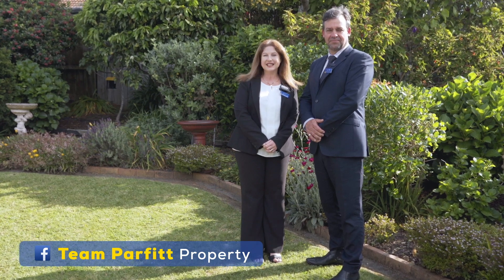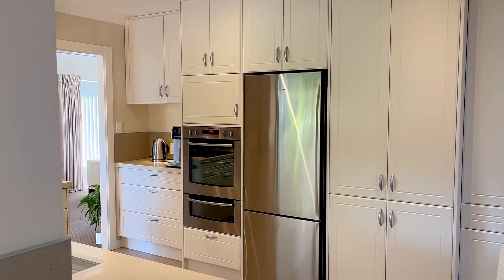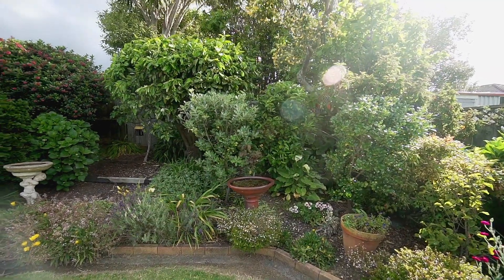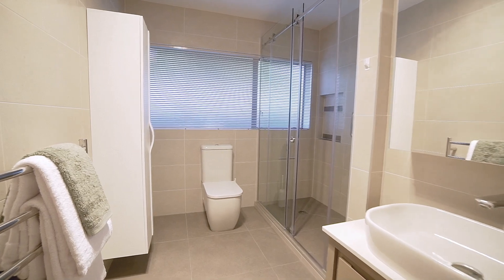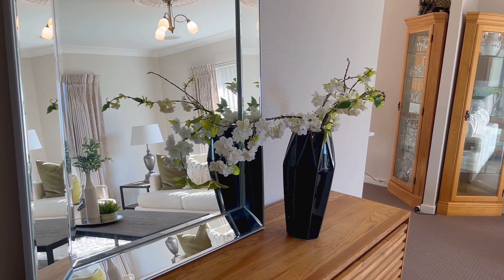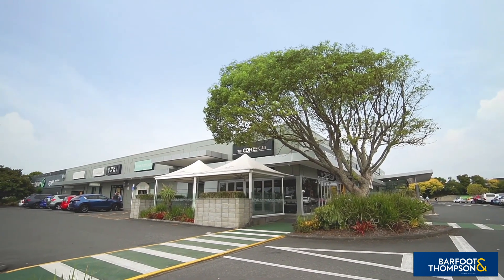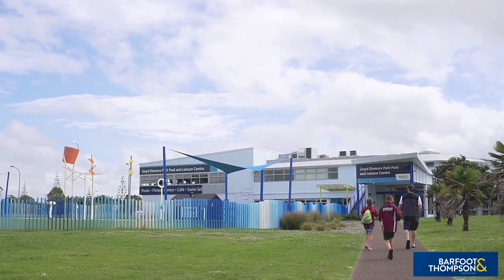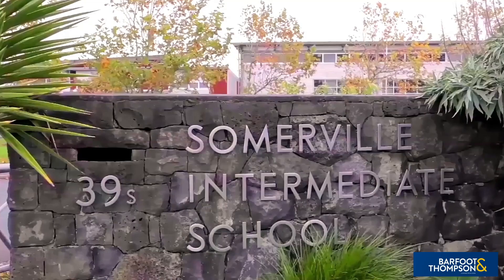SOLD - 16 Orangewood Drive, Northpark - Lisa Parfitt and Wayne Parfitt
200 m2 Renovated Single Level Brick & Tile Beauty

This single level, brick & tile, family gem offers a spacious 200 m2 (mol) footprint, boasting a renovated interior, coupled with a convenient location. From the welcoming entrance hall, find the ...